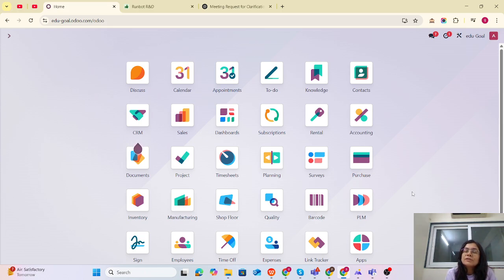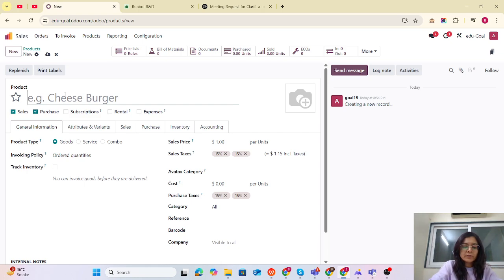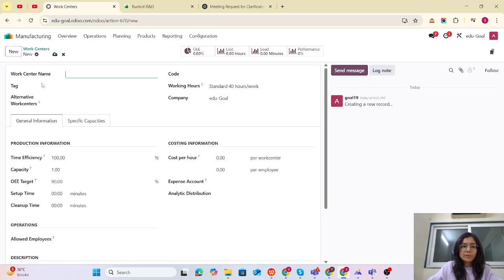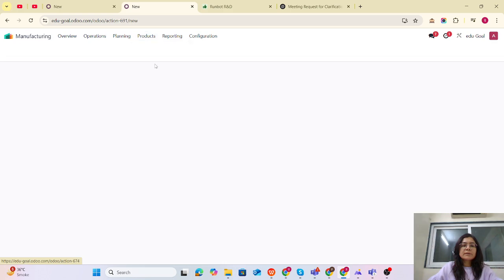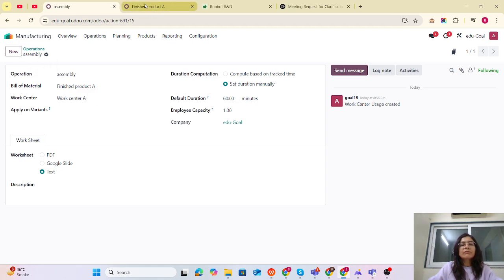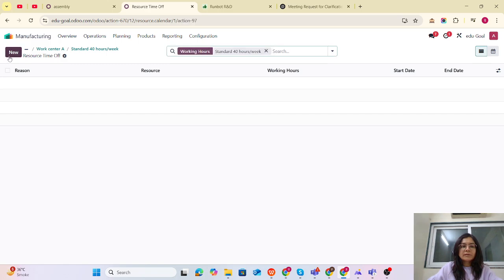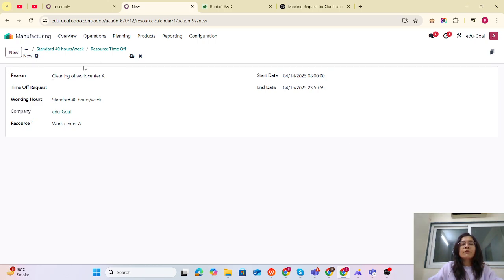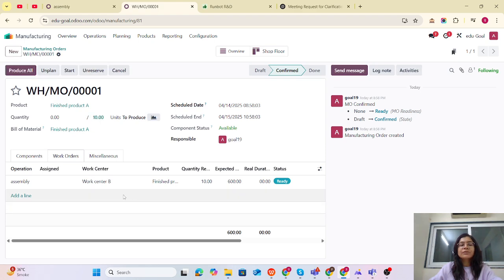Work Center Time Off | Auto Switch to Alternative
🔧 Keep Production Running Smoothly in Odoo — Even During Machine Downtime!

In this video, we’ll show you how to automatically redirect manufacturing work orders to a backup work center when your primary work center is unavailable, such as during maintenance, repair, or planned downtime — using Odoo’s Work Center Time Off and Alternative Work Center features.

🏭 Real-World Business Scenario:
Imagine you're running a factory that assembles components.

You have two work centers:

🏗 Main Assembly Line (Work Center A) – Your default workstation.

🛠 Backup Assembly Line (Work Center B) – Ready to step in when needed.

Work Center A will be under maintenance from April 14–15. To avoid production delays, you want Odoo to automatically reroute work orders to Work Center B during this downtime.

📌 Step-by-Step Overview:

Create Two Work Centers (Main + Backup)

-Set the Alternative Work Center on the main one

-Enable Developer Mode and install the Time Off App

-Add Time Off for the main work center with specific dates

-Create a Manufacturing Order during the time-off period

-Click "Plan" and watch Odoo reassign the work order to the backup center automatically

🎯 This is an essential Odoo manufacturing hack that ensures your production doesn't stop when a machine goes offline. Mastering this feature helps you plan better, reduce downtime, and deliver on time, every time!